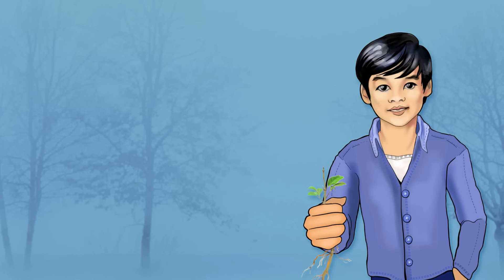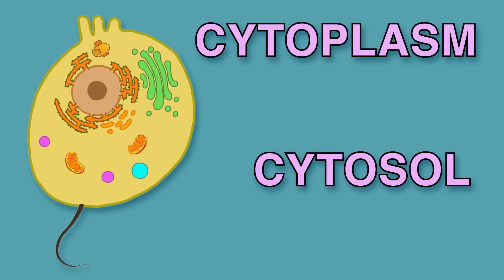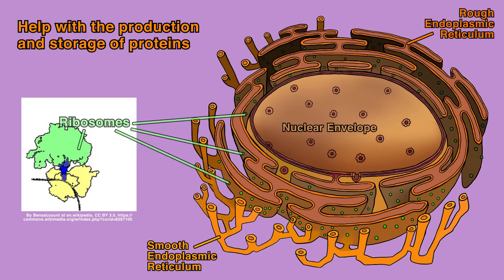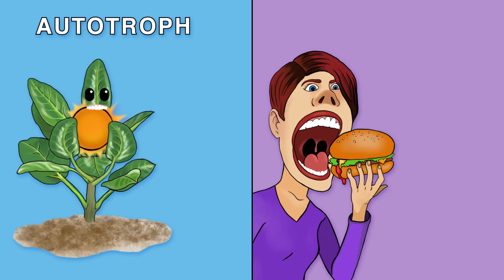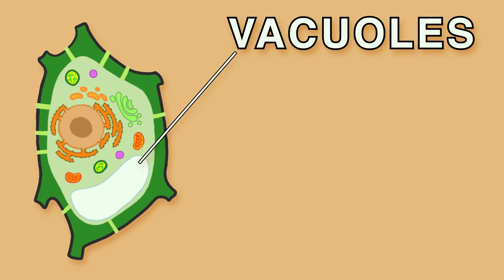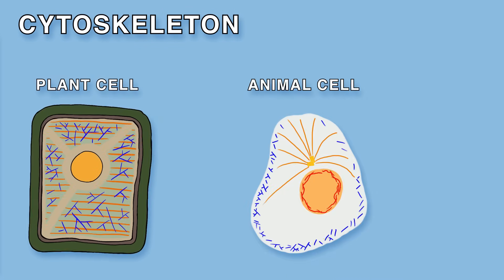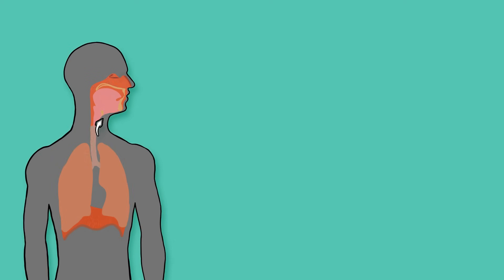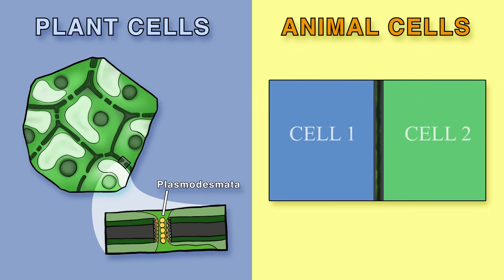PLANT VS ANIMAL CELLS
Plants and animal cells share many similarities since they are both eukaryotes, which means that they have a membrane-bound nucleus. Plant cells are often larger than animal cells. Well… except eggs… the largest animal cell is an unfertilized ostrich egg, which weighs around 1.5 kg!!! So let’s discuss similarities! Both animal and plant cells have membrane-bound organelles. They also both have cytoplasm, a cell membrane, a nucleus, mitochondria, rough and smooth endoplasmic reticulum, a Golgi apparatus, and peroxisomes.
The nucleus is where the genetic information of the cell is housed.  The cytoplasm is not to be confused with the cytosol. The cytoplasm is the entirety of the cell contained by the cell membrane. The cytosol on the other hand is the part of the cytoplasm not taken up by organelles. The cell membrane is an important semi-permeable division between the cell and its surroundings. It allows the cell to control its own biochemistry by only letting certain substances through it.
Mitochondria are the powerhouses of the cell. They are specialized to perform aerobic respiration, converting glucose to ATP, which is the energy currency of the cell that is used to perform functions necessary for life. Both rough and smooth endoplasmic reticulum help with the production and storage of proteins. The rough endoplasmic reticulum is covered in ribosomes, which translate RNA into protein. The smooth endoplasmic reticulum makes lipids. The golgi apparatus modifies proteins. Peroxisomes metabolize waste.
Now let’s get to the differences between plant and animal cells. One major difference is that plant cells have a rigid cell wall around their plasma membrane. It is composed of cellulose, providing additional stability and protection. As a result, plant cells have fixed, angular shapes, while animal cells are mostly round and irregular.
Another important difference between animals and plants is how they obtain their energy. Plants are autotrophs, which means that they produce their own food. Meanwhile, animals are heterotrophs, meaning that they must ingest their food. Plants produce sugars through photosynthesis, and then break down the sugar to produce energy. Animals consume other organisms such as plants to obtain sugar, which they then also break down to produce energy. Again, the sugar is broken down in mitochondria.
Plants are autotrophs thanks to special organelles called chloroplasts, which are full of chlorophyll, a green pigment that captures light energy to drive the reactions in photosynthesis. Photosynthesis is the process by which plants use the sun’s energy to make sugar. Once the sugar is made, it gets broken down in mitochondria.
Another important difference between plant and animal cells is in their vacuoles. Vacuoles in plant cells can occupy up to 90% of cell’s volume and have a single membrane. One of their roles is simply to fill up space but they can also have digestive functions similar to lysosomes. Vacuoles have enzymes that perform many functions and can store nutrients or provide space to degrade waste substances. Animal cells can also have vacuoles, but they are MUCH smaller than the large central vacuole in plant cells and there are multiple of them and they don’t take up 90% of the space.
Plant and animal cells both also have cytoskeletons, which feature microtubules, intermediate filaments, and microfilaments. However, these structures are arranged differently in plant and animal cells. Centrioles are present in all animal cells but only in lower plant forms such as Chlamydomonas. Centrioles are microtubule organizing centers, which are structures from which microtubules emerge. Plants don’t have centrioles, but instead have many small nucleation sites.
In plants – only gametes can have flagella – such as the sperm of bryophytes. Some animal cells also have flagella. In humans, sperm are the only cells with flagella, however, many animal cells have cilia, unlike most plant cells. For example, we have cilia in our respiratory system which help remove debris and mucus, in the female reproductive system to help sperm move towards the egg, and elsewhere.
Animal cells have clearly-defined lysosomes. It’s still debated whether some plant cells have them though. Lysosomes are membrane-bound spherical vesicles containing hydrolytic enzymes that can break down biomolecules. They are involved in cell processes like secretion, plasma membrane repair, cell signaling, and energy metabolism.
Plant cells also have plasmodesmata, which are channels that connect two plant cells. An analogous structure in animal cells is the gap junction, which connects the cytoplasm of two adjacent cells.